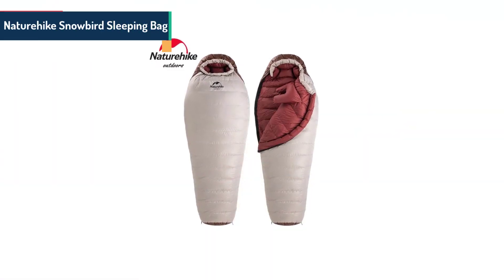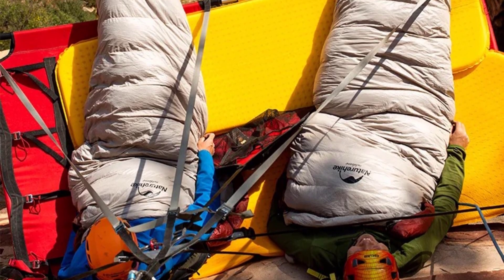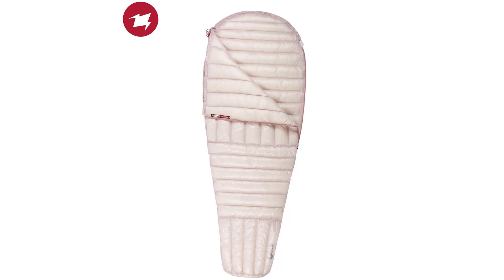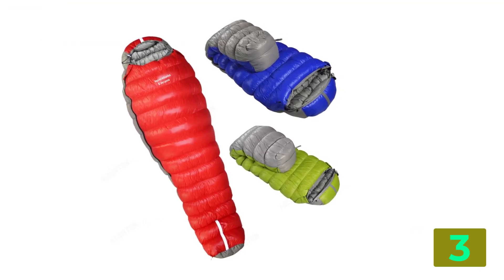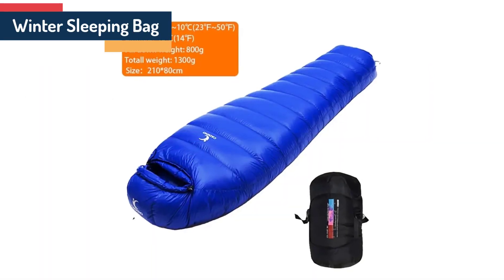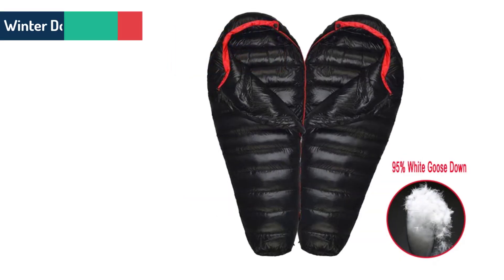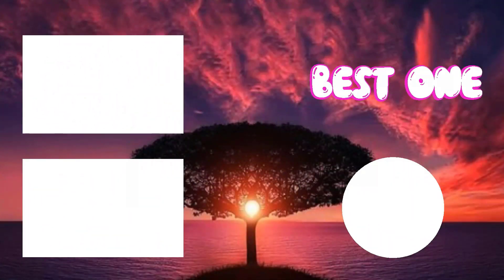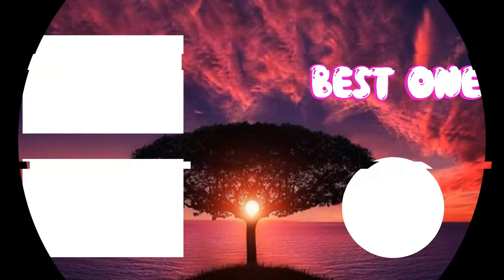TOP 5 Camping Sleeping Bags 2024 | aliexpress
TOP 5 Camping Sleeping Bags 2024
5.Naturehike Snowbird Sleeping Bag

4.AEGISMAX AIR Upgrade 10D

3.New Oversized Mummy Goose Down Sleeping Bag

2.Winter Sleeping Bag

1.Winter Down Sleeping Bag